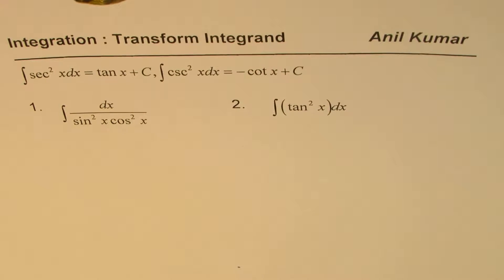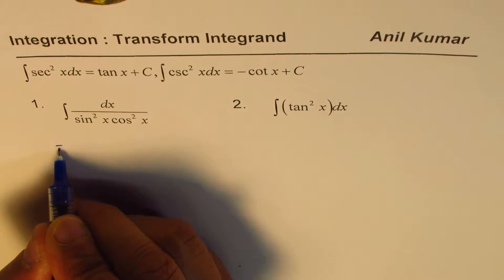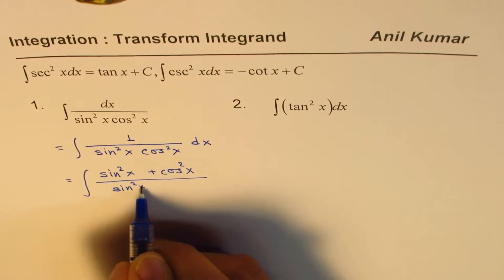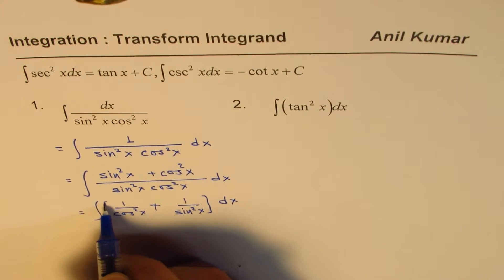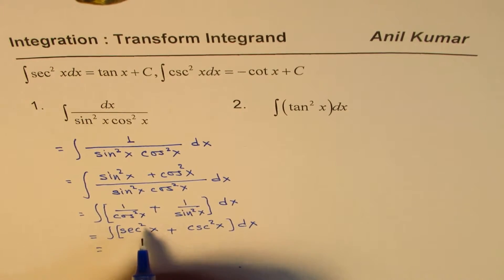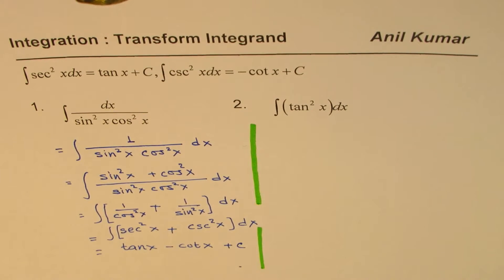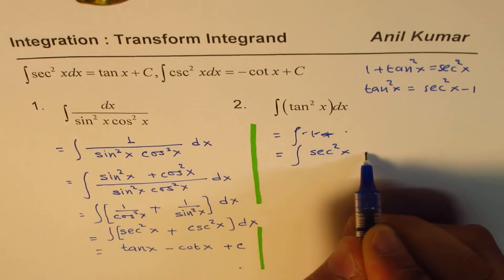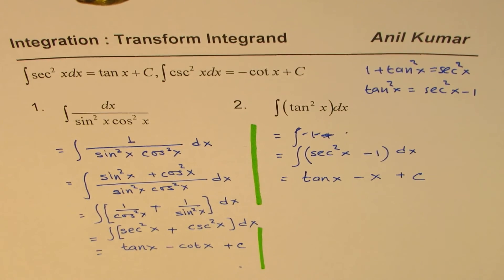Transform Apply Trig Identities for Integration of Trigonometric Functions